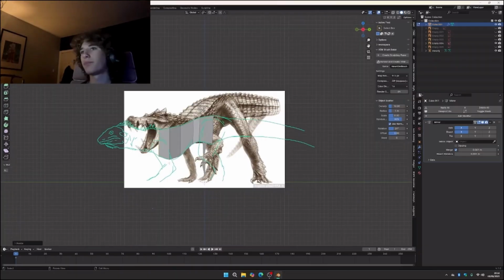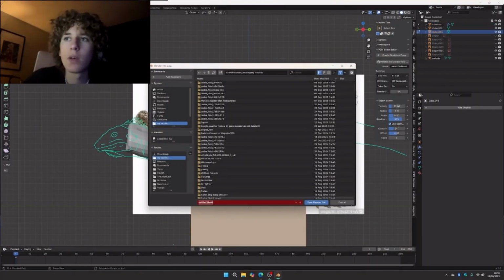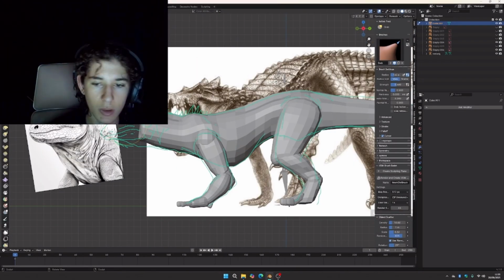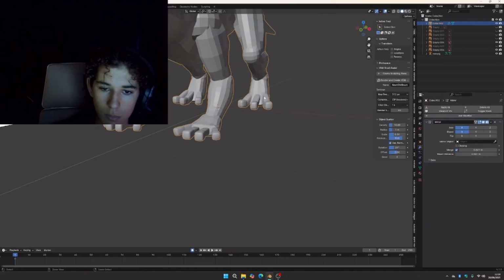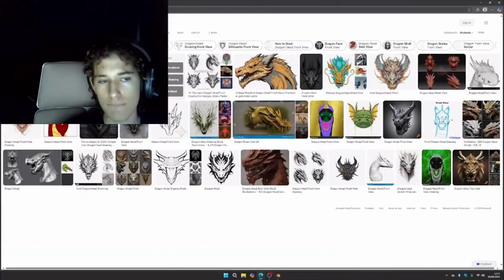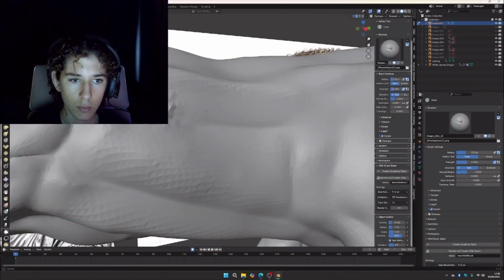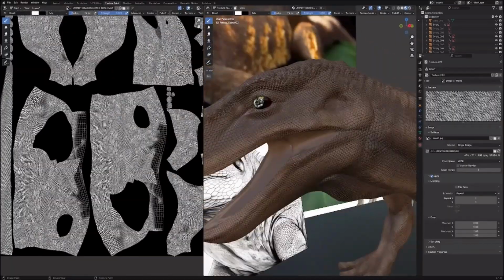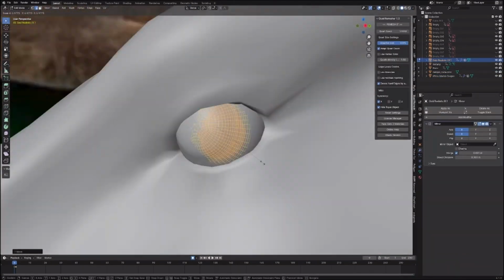How I Remade My Old 3D Creature in Blender (Modeling + Rigging)